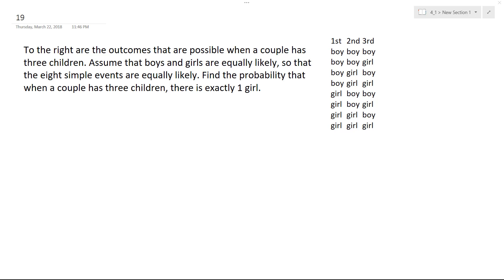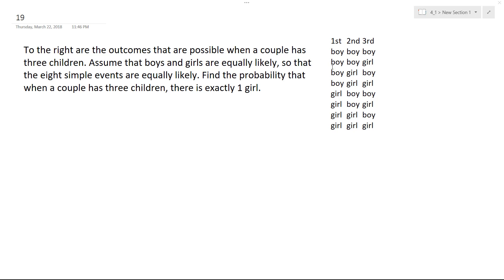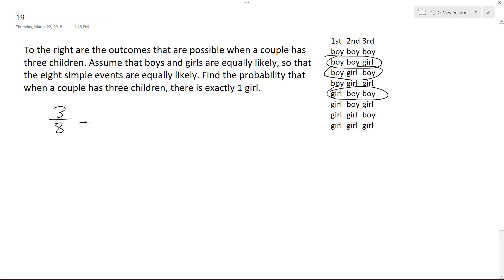Find the probability that when a couple has three​ children, there is exactly 1 girl.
To the right are the outcomes that are possible when a couple has three children. Assume that boys and girls are equally​ likely, so that the eight simple events are equally likely. Find the probability that when a couple has three​ children, there is exactly 1 girl.